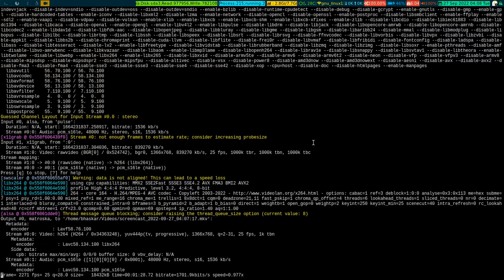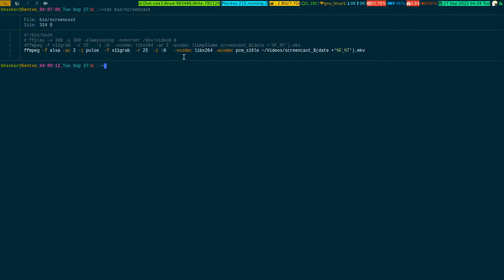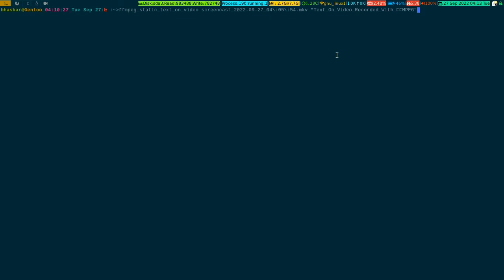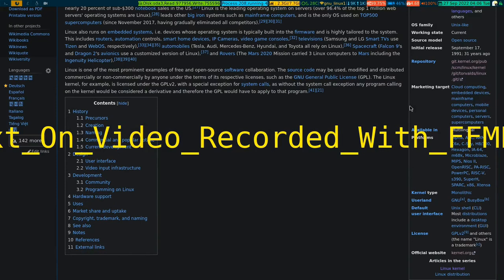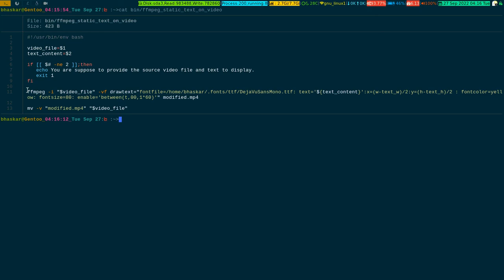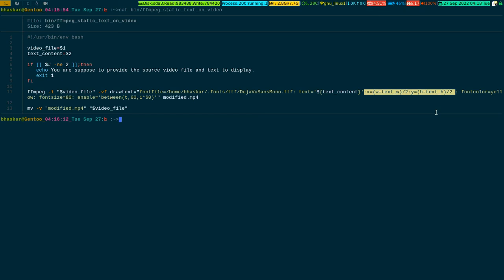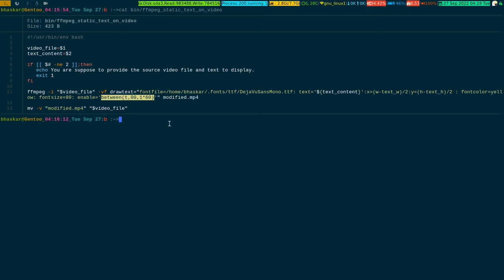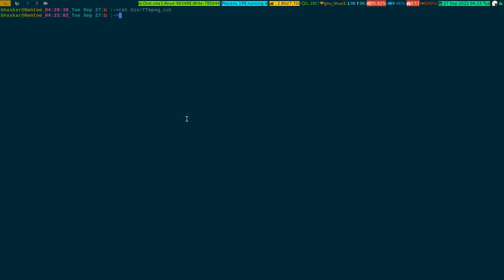FFMPEG Is The Swiss Army Knife Of Video Manipulation 2022 09 27 04:07:17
In this video, you will see, how you can use FFMPEG to manipulate different video rendering kinds of stuff.